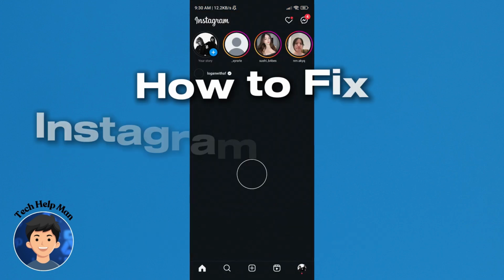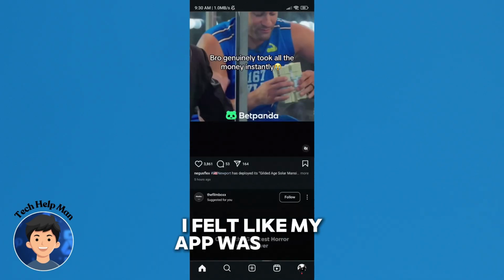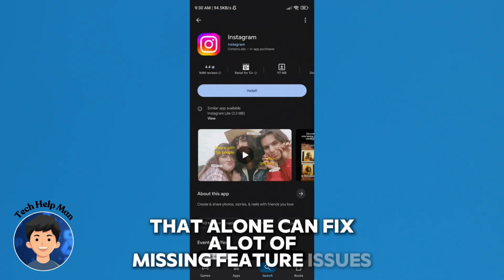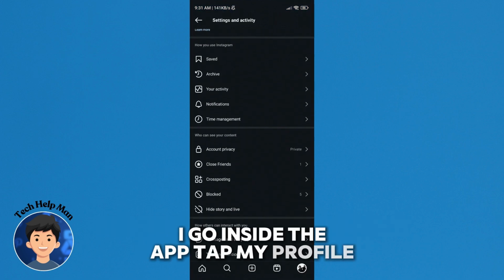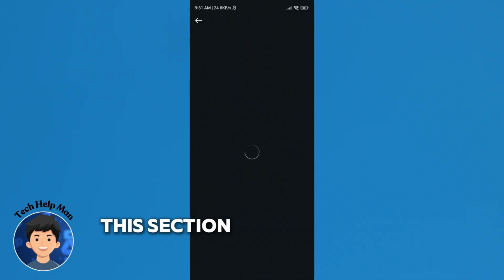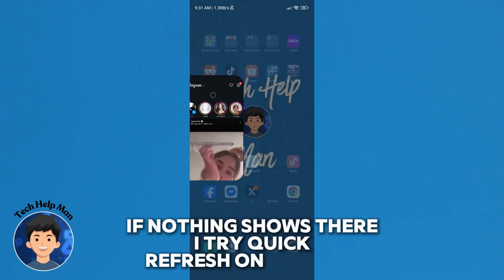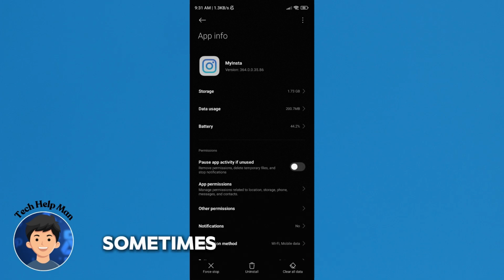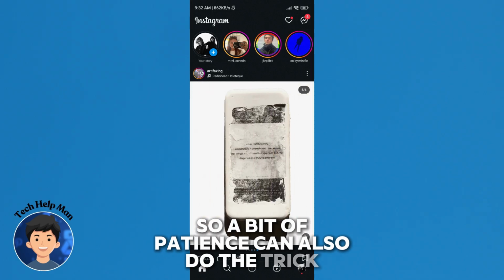How to Fix Instagram Features You Can’t Use - Full Updated Guide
Are Instagram features not working or missing on your account? In this full step-by-step guide, I’ll show you how to fix restricted or unavailable features and get everything working again. 📱⚙️

This issue can happen due to account limits, region restrictions, app bugs, or outdated versions.

👉 In this guide, you'll learn:

Why Instagram features may be unavailable
How to fix missing features step by step
How to update and refresh your app
How to check account restrictions
How to fix region-based limitations
How to clear cache and fix bugs

I’ll also explain how Instagram rolls out features and why some users get updates later than others.

If you want full access to Instagram features again, this guide will walk you through everything step by step.

Follow this complete walkthrough and fix Instagram feature issues the right way while improving your app performance. 🎯✨